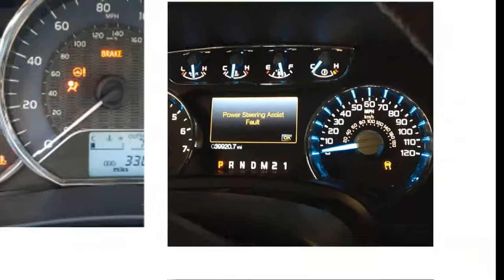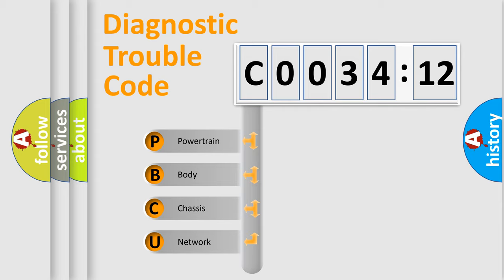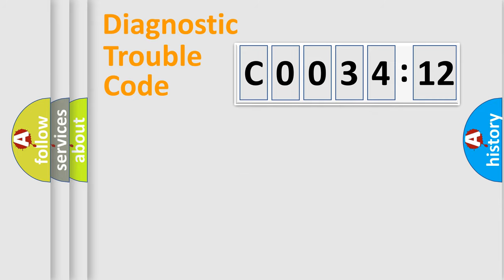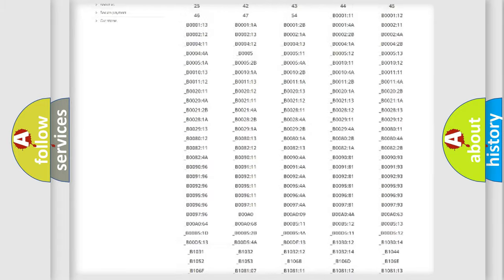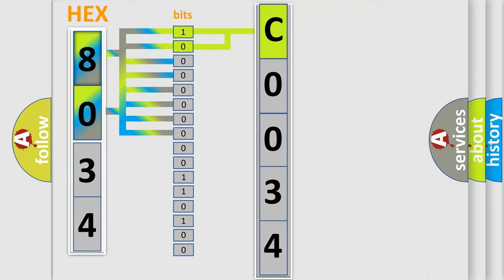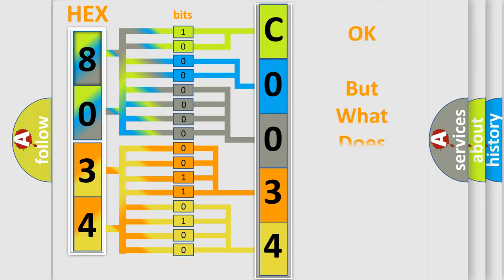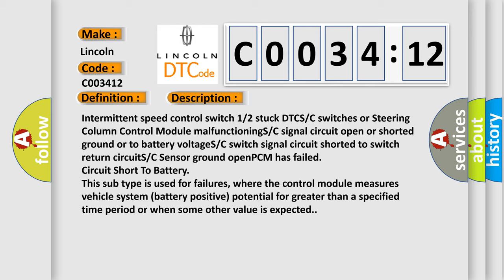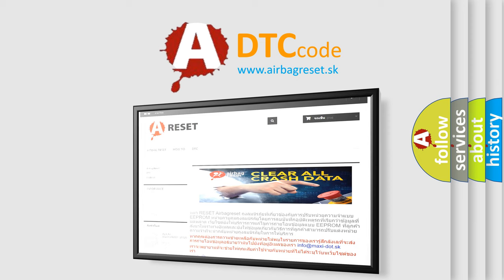DTC Lincoln C0034-12 Short Explanation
Contents:
0:21 Basic DTC analysis according to OBD2 protocol standard.
1:48 Insight into programming
2:58 A diagnostically understandable description of the Diagnostic Trouble Code
3:05 Basic error definition

Make:
Lincoln
Code:
C0034 12
Definition:
Speed Control Switch Stuck Operation
Cause:
Intermittent speed control switch 1 or 2 stuck DTCS or C switches or Steering Column Control Module malfunctioningS or C signal circuit open or shorted ground or to battery voltageS or C switch signal circuit shorted to switch return circuitS or C Sensor ground openPCM has failed
Failure Type: